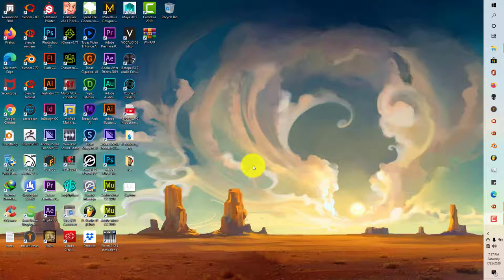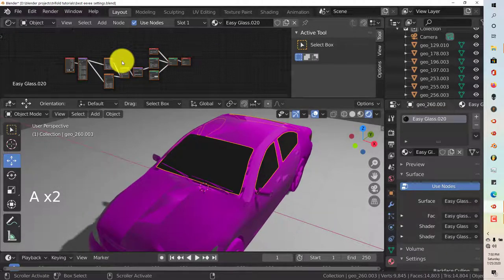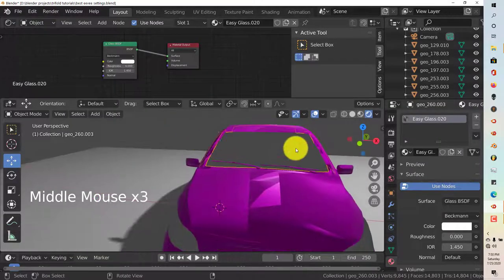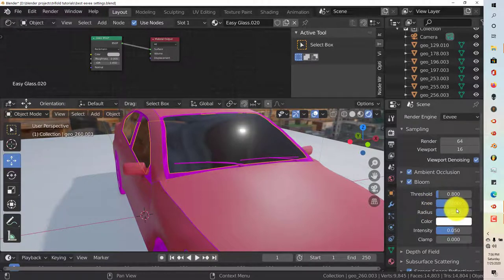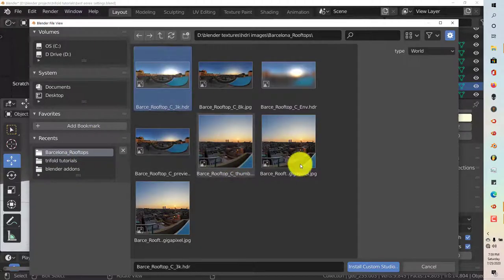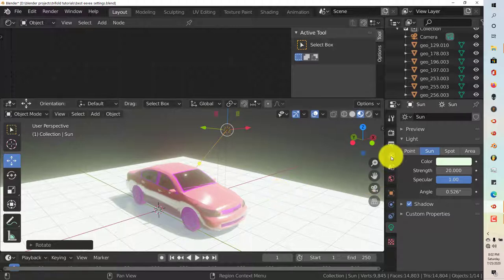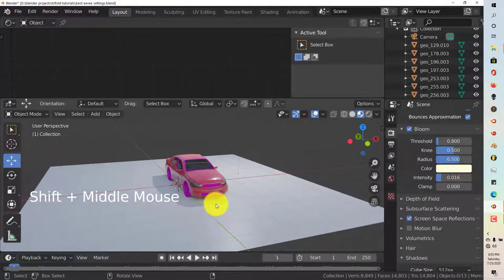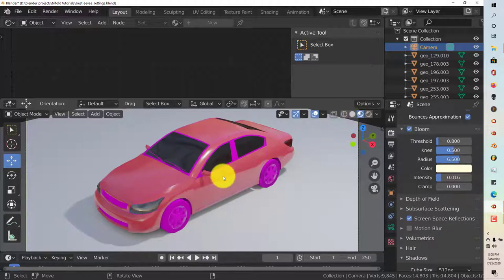Blender Quick Tip: Best eevee and view port rendering settings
In this tutorial you'll learn the best settings for rendering in Blender's eevee and view port settings. Keep in mind that the render speed depends heavily upon the strength of your computer, the strength of your graphics card and the density of your scene.